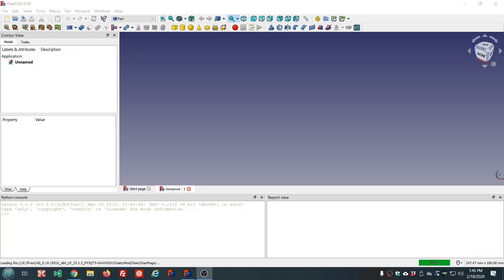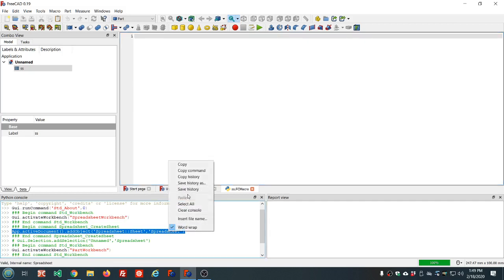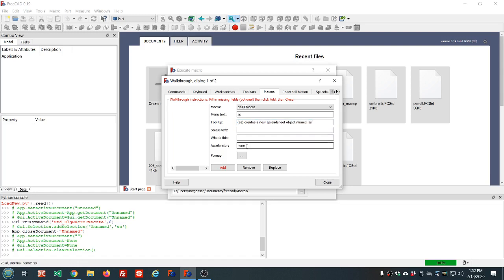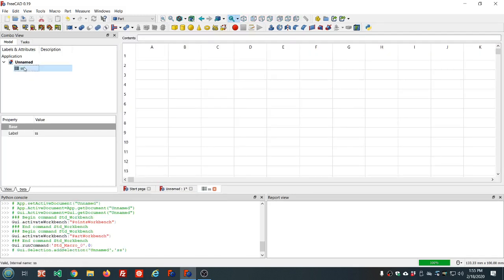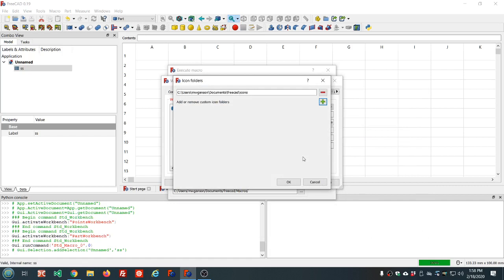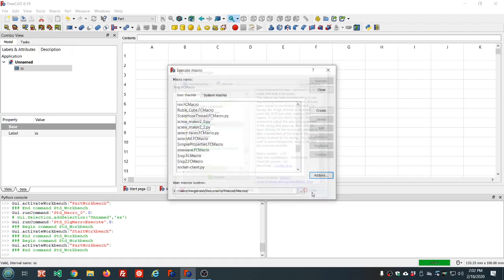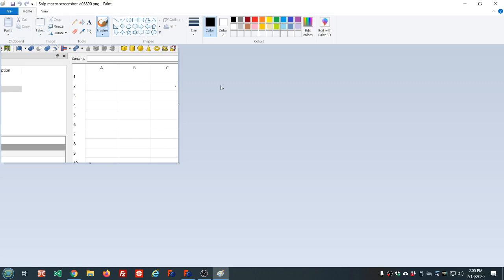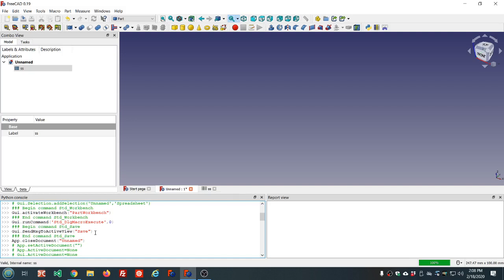011 FreeCAD toolbar macros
In this video I show how to write a very simple FreeCAD macro that will create a new spreadsheet object and name it 'ss'.  I also show how to go about adding it to the toolbar.  Plus,  I show how to go about downloading and setting up toolbar icons, and creating a folder for holding them, and showing FreeCAD where to look to find them.  Lastly, but not leastly, I demonstrate using the handy Snip macro to easily create screenshots that can be dragged and dropped to the FreeCAD forum.